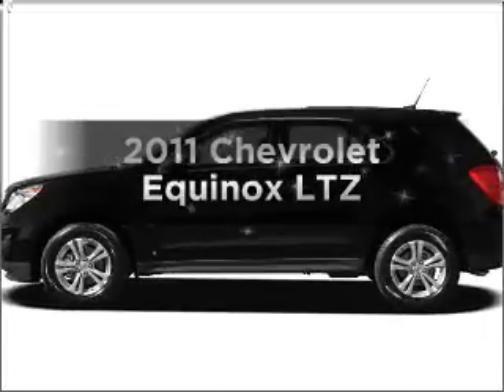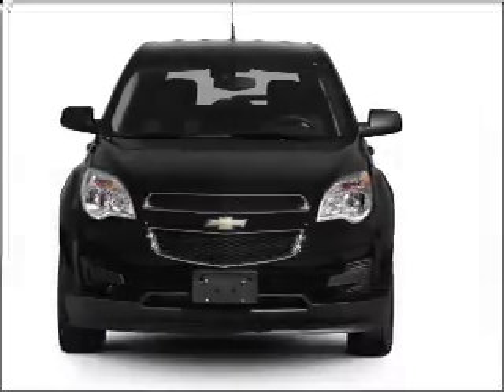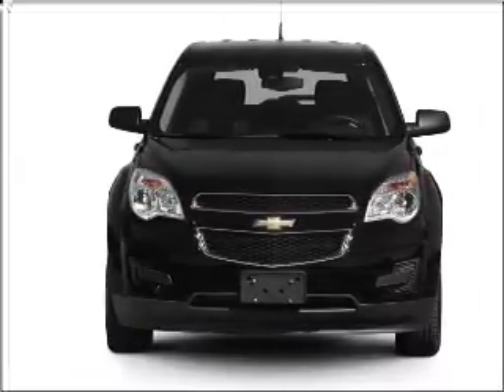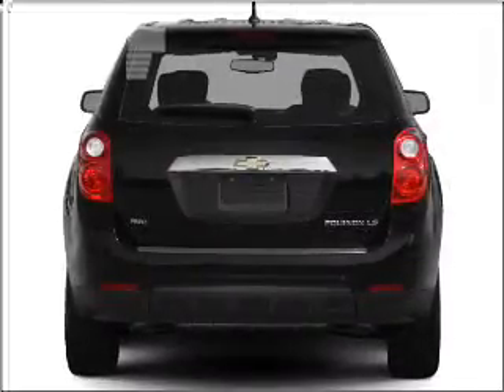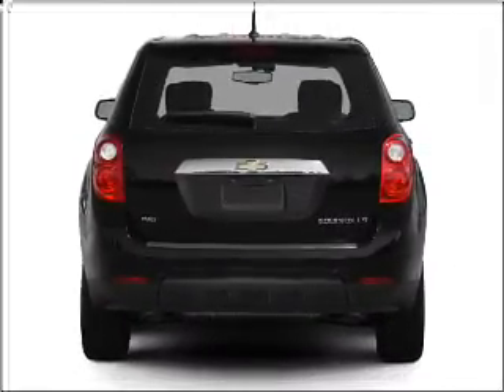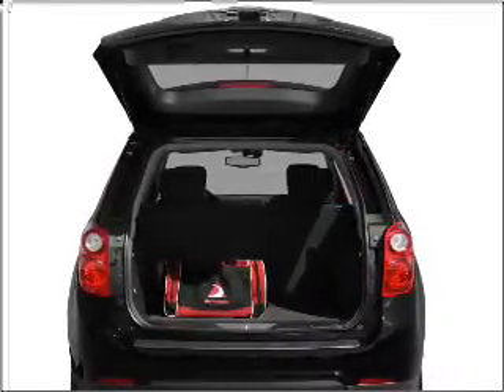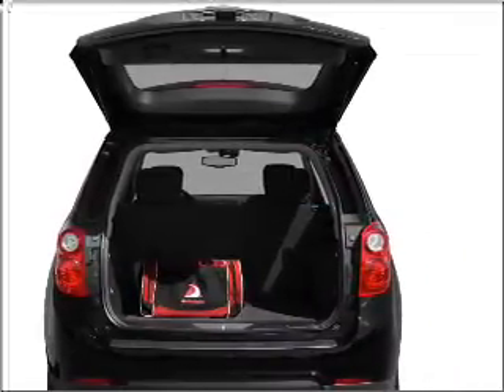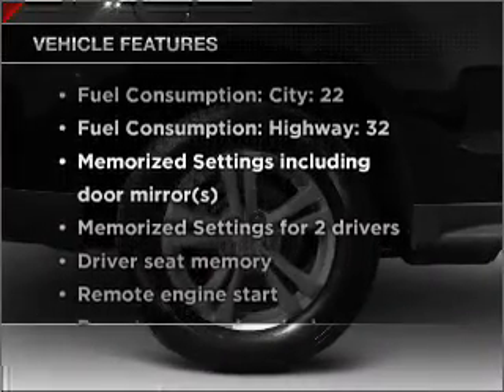2011 Chevrolet Equinox - Alvin TX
Year: 2011
Make: Chevrolet
Model: Equinox
Trim: LTZ
Engine: 2.4 liter inline 4 cylinder 16 valve
Transmission: 6-Speed Automatic
Color: Cardinal Red Metallic
Mileage: 0
Address:
3205 FM 528